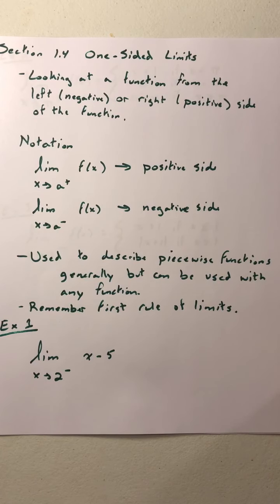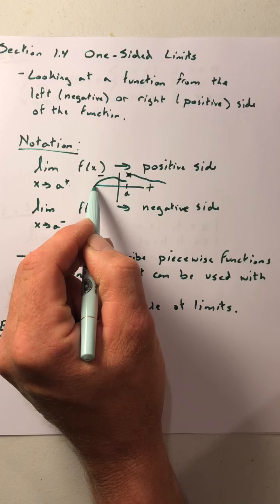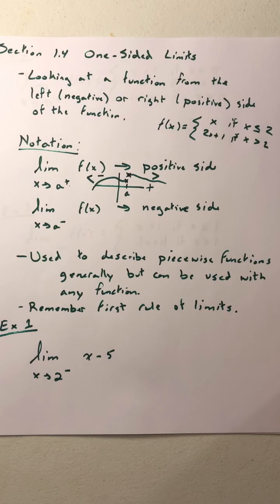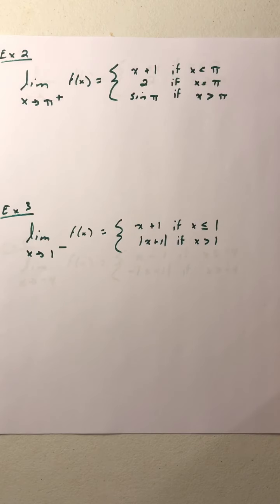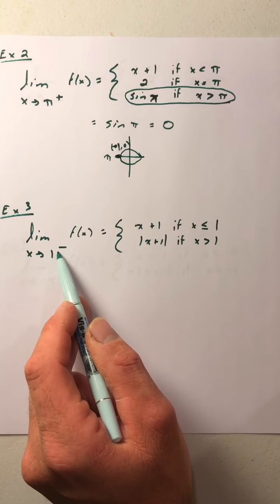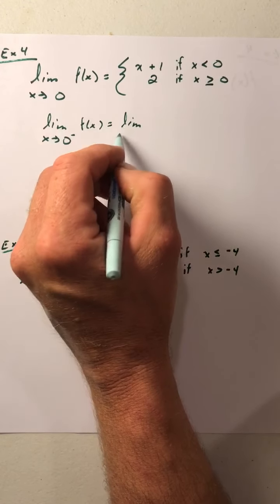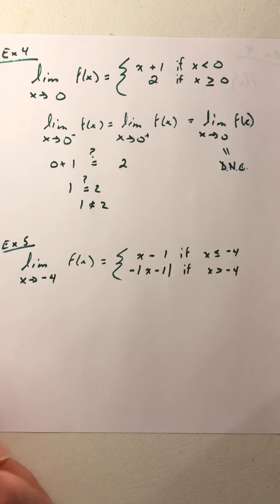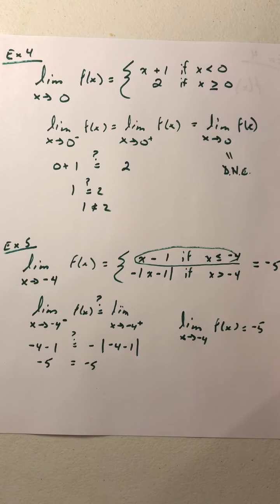section 1.4 one sided limits